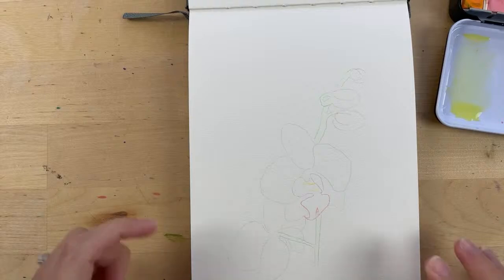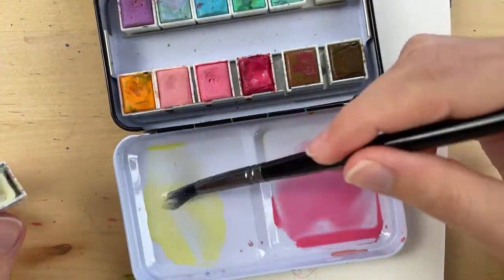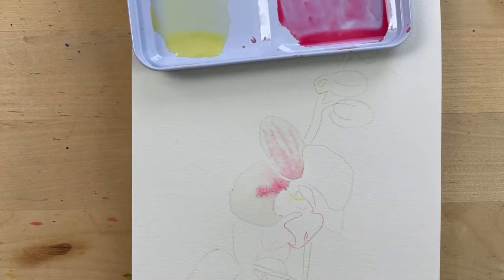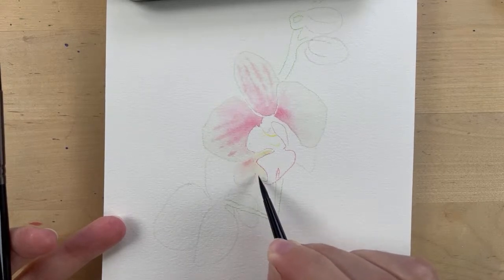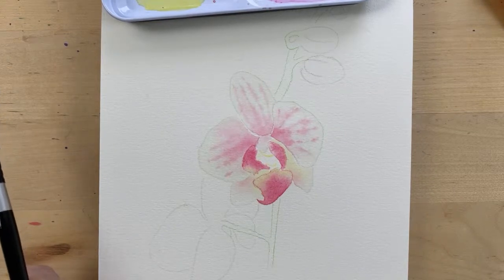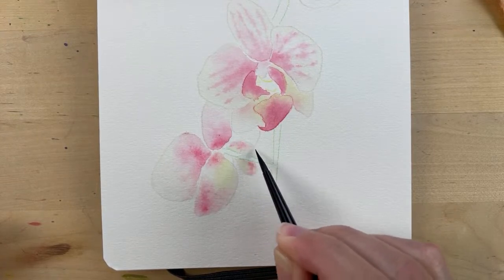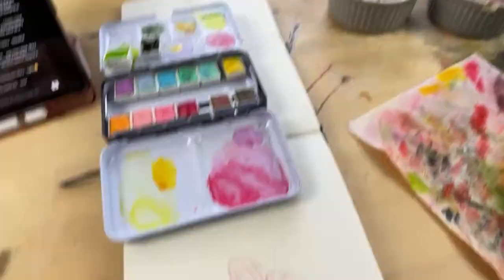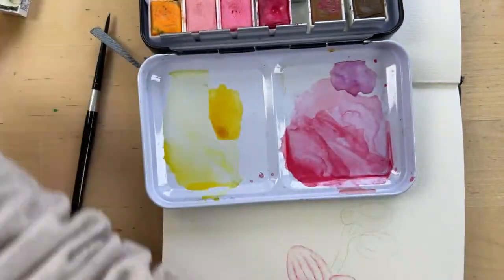How to Paint a Watercolor Orchid | Watercolor Flower Tutorial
How to Paint a Watercolor Orchid | Watercolor Flower Tutorial ~ FREE Watercolor
This watercolor orchid tutorial is great for beginners or any level!

Etchr Sketchbook
Pastel Dreams Pan Set
Leaf Green Holbein
Sap Green Daniel Smith
Watercolor Pencils
Chinese White W&N
Silver Black Velvet Round Brush Size 2
Silver Black Velvet Round Brush Size 4
Light Pad

♡♡♡ FREEBIES! ♡♡♡